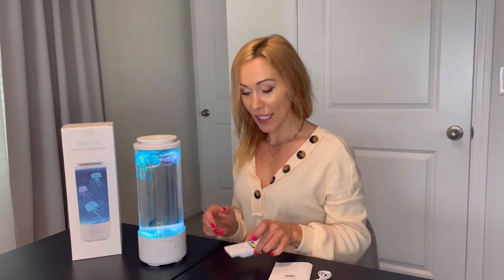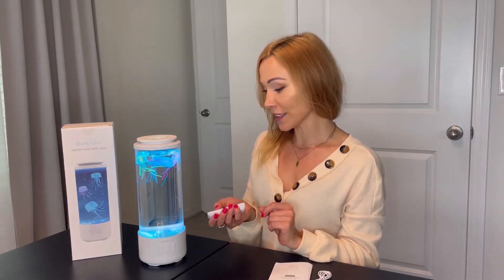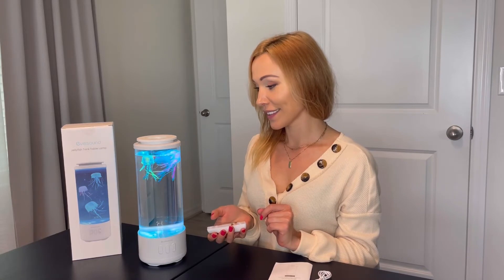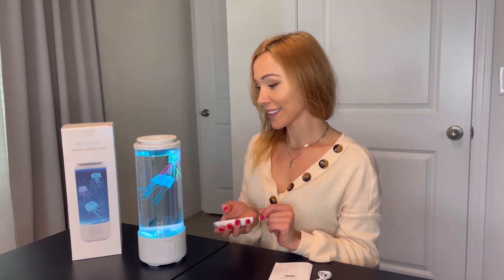Jellyfish Lava Lamp Bluetooth Speaker with White Noise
✔️[2022 Upgraded] Jellyfish lamp; Bluetooth speaker; White Noise; 2.2L Large Space; 19 LEDs; 3000mAh [Amazon